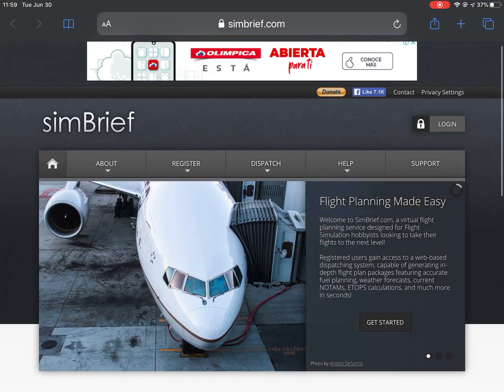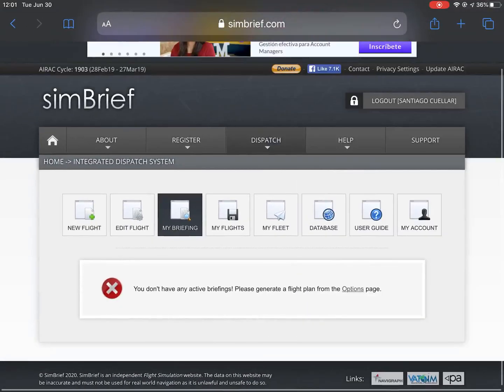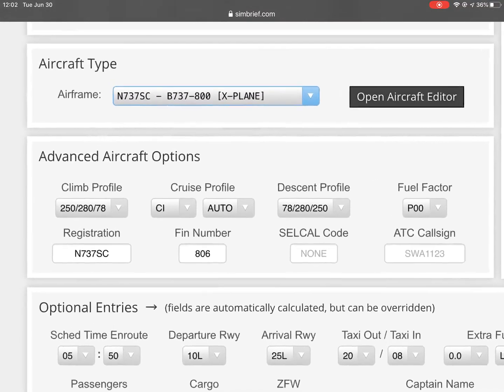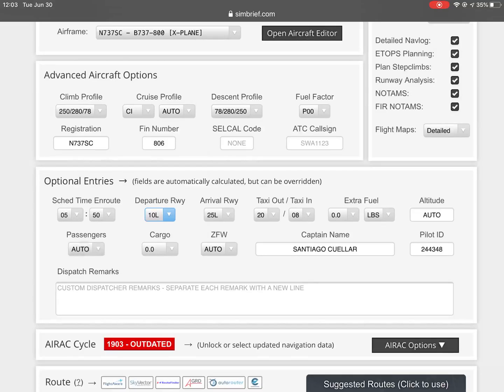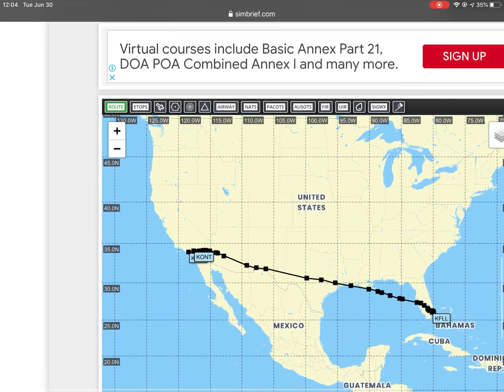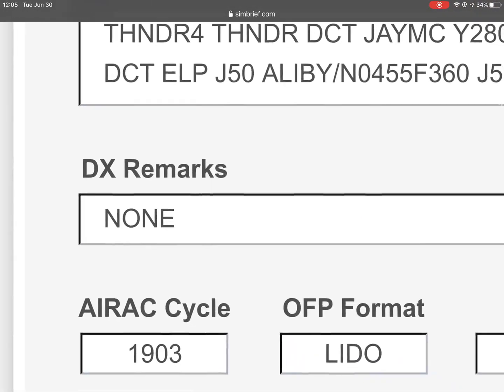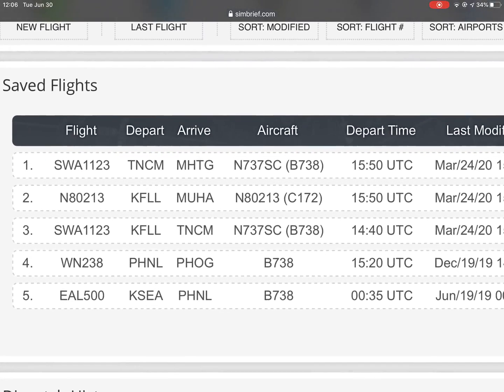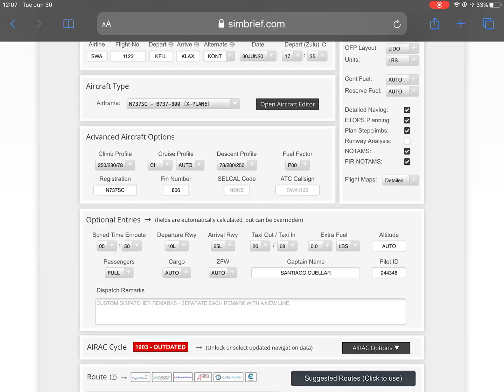How to use simBrief for X-plane Mobile?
Explanation on how to use the simBrief website for flight planning for X-plane Mobile!
Any questions and/or comments as well as suggestions are highly appreciated!

Detailed Airport Show on X-Plane Mobile Global!

Link for my new and FREE Discord server! Your place to have a nice aviation, simulation, and airplane chat!

Link for X-PLANE MOBILE!

Link for my flight planning website! SIMBRIEF

Link for the website and the app from where you can get your charts! NAVIGRAPH